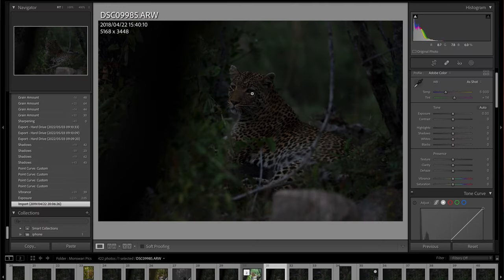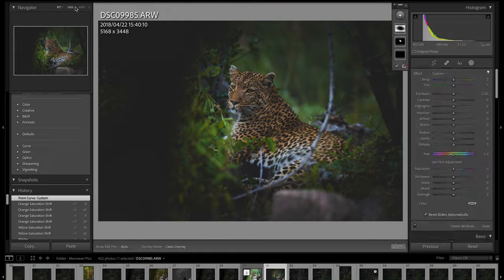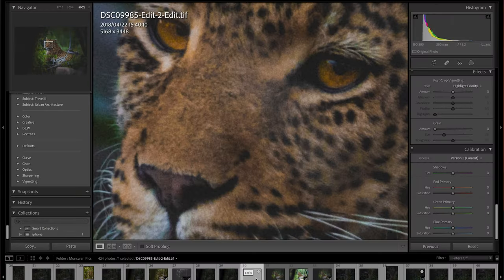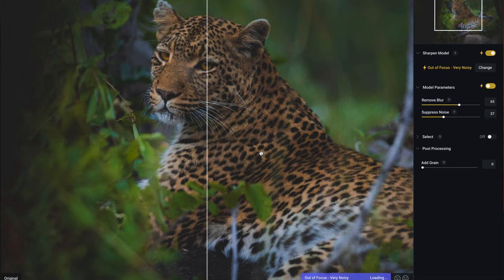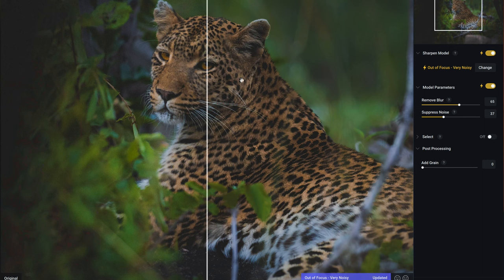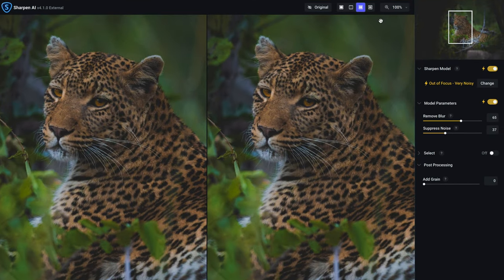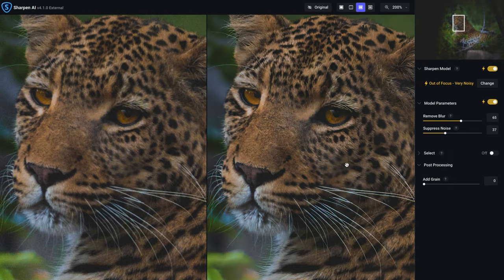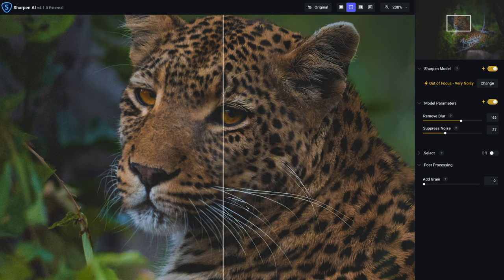I TESTED out "Topaz Labs Sharpen AI" (Tutorial)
Topaz Labs let me demo their software. I was blown away by the results.
This is my Topaz Labs Review!

This video also shows how Craig Howes edits his photos

Step-by-step guide on how I edit in lightroom and how lightroom has a direct plug-in to Topaz Labs Software

Topaz LABS AI Image and Video software has given me a quick and easy solution to upscaling and improving the quality of images and video I produce. It has a seamless plug-in to adobe photoshop and lightroom which is great.

What is Topaz LABS?
Topaz Labs is a Software company that produces powerful AI-powered PHOTO and VIDEO software products. They have various products geared to enhance / upscale photos or video.

I've been blown away by the quality and sophistication of their software to enhance my photo quality and upscale my video.

Currently, they offer the following products.

Here is an example workflow on How to deblur images with TOPAZ LABS Sharpen AI